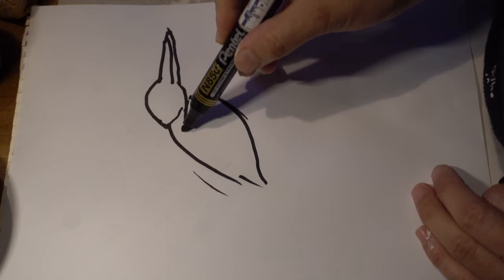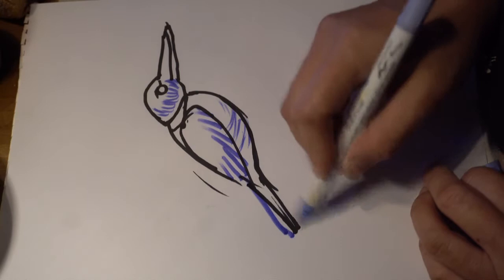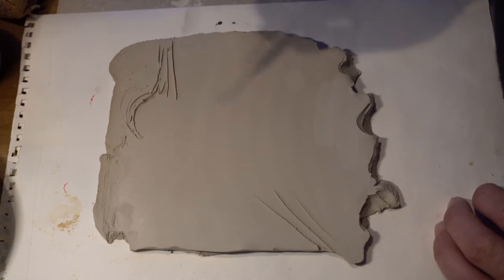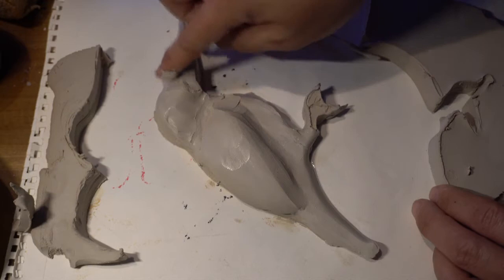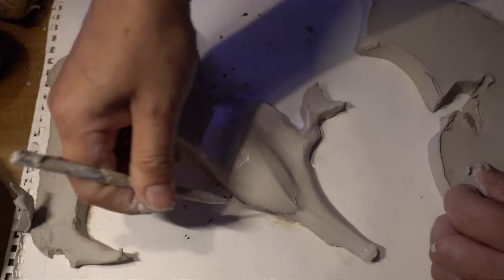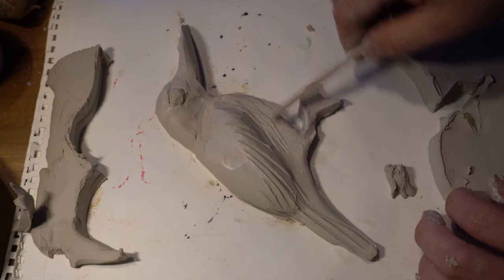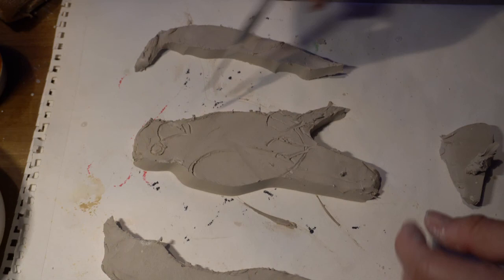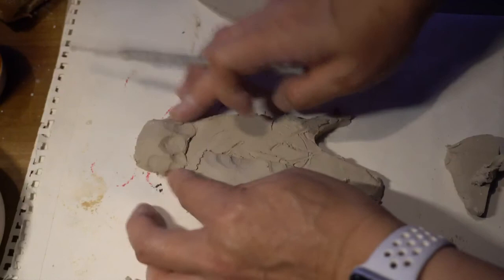Making a Kingfisher